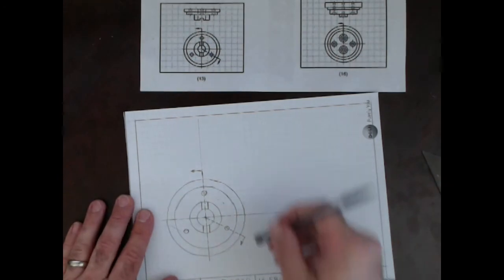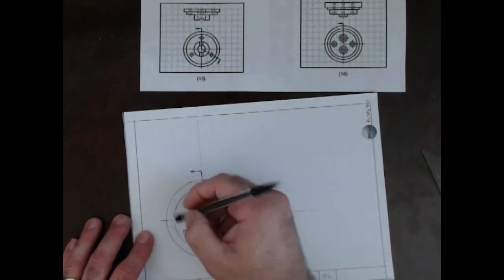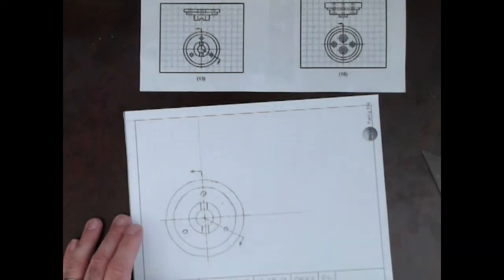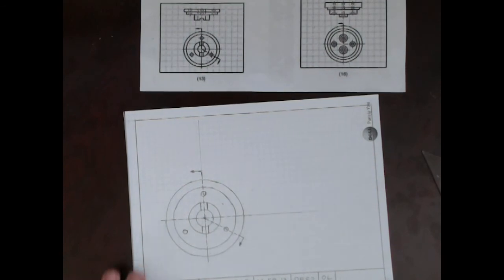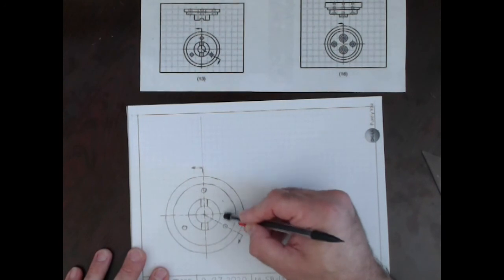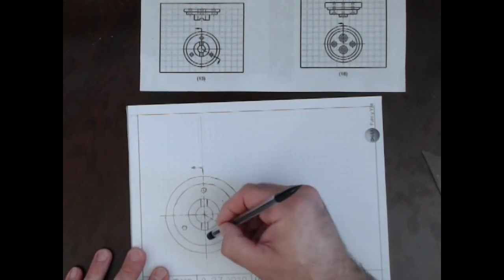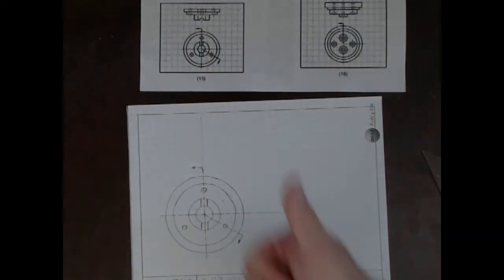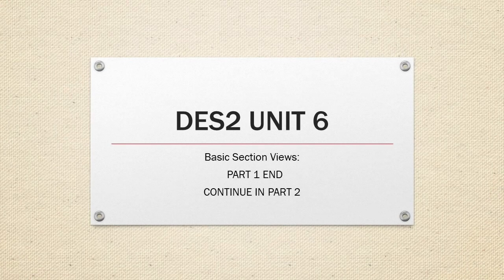Section View Worksheet Sketch Tutorial: Part 1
This is the first in a series of three videos that walk the viewer through exercise Figure 16.58-13.  In this first video, the front view of the part is developed.